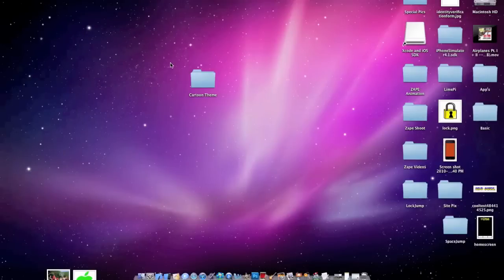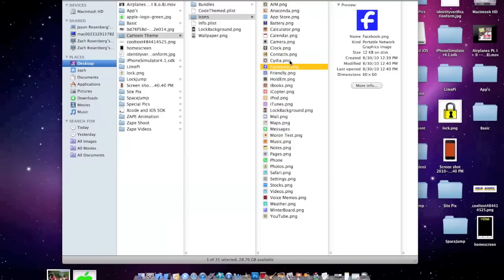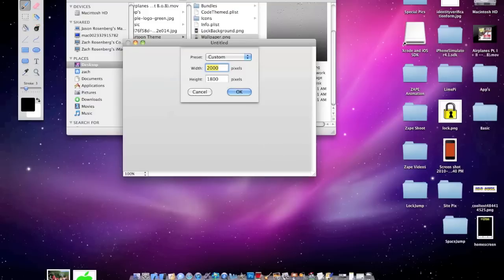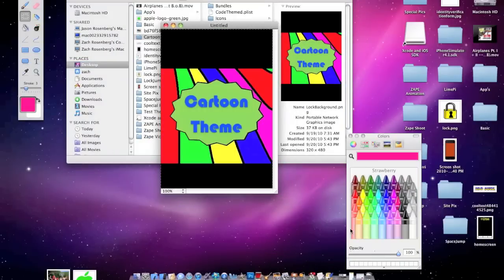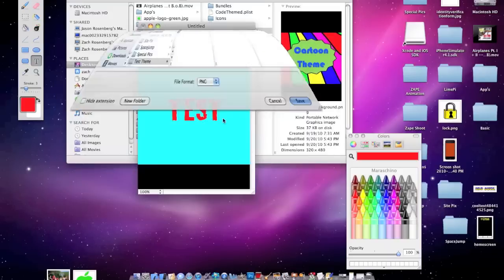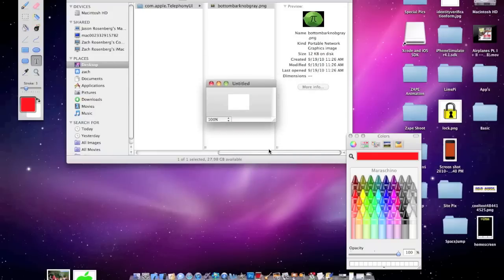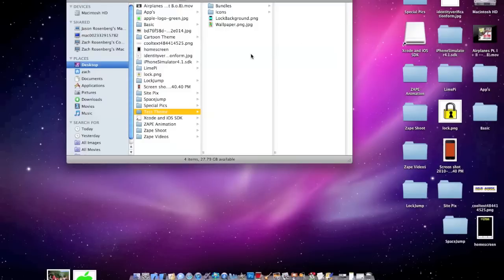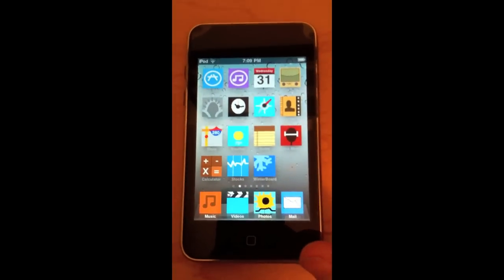Design a Winterboard Theme: Mac Tutorial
How to make a them of your iDevice
Must be a jailbroken device with cydia/rock and winterboard
IOS Developer
LimePi Development

when asked, username = root, password = alpine, port = 22, connect to = your devices ip address, directory = blank